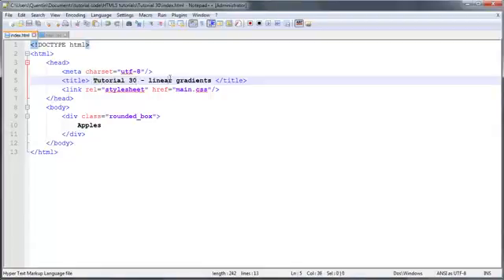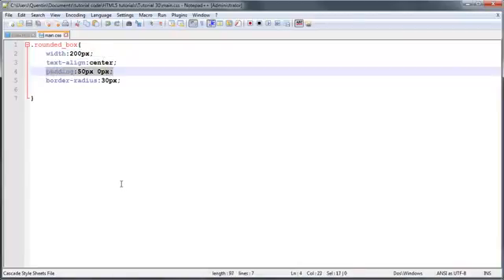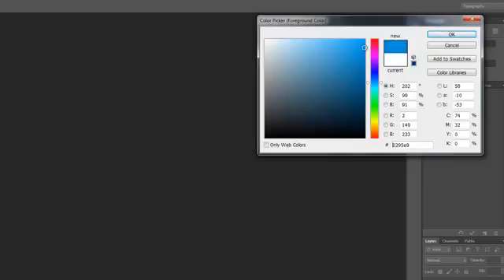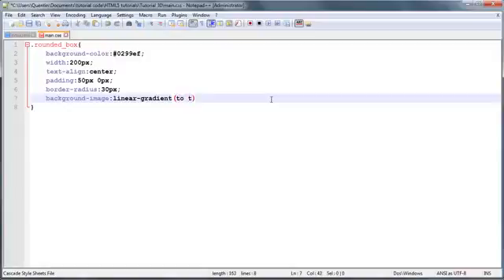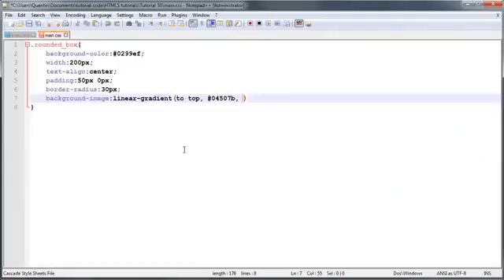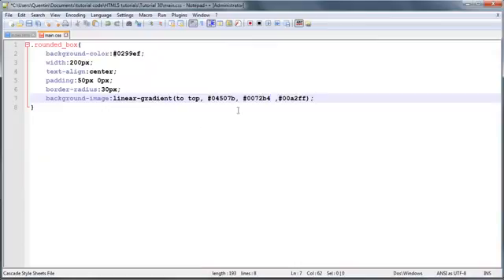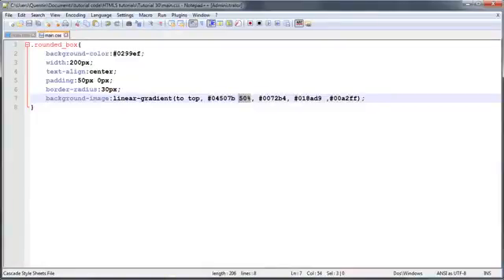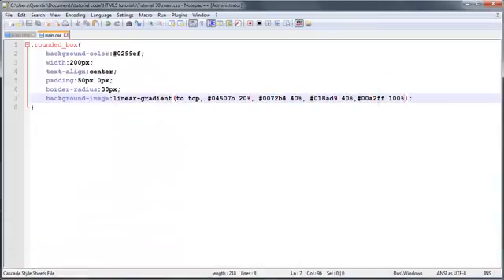HTML5 and CSS3 beginners tutorial 30 linear gradient YouTube